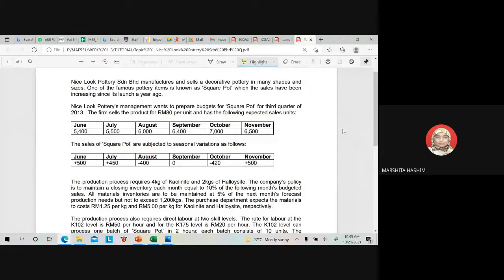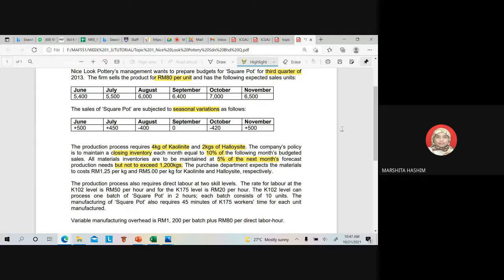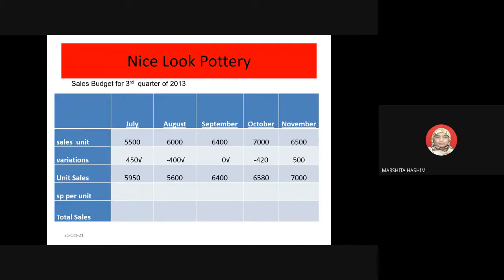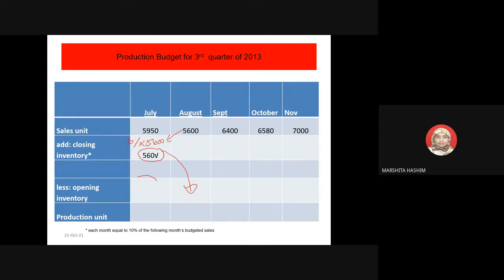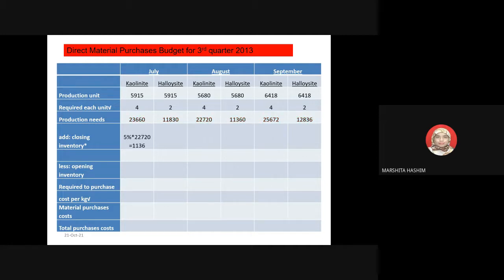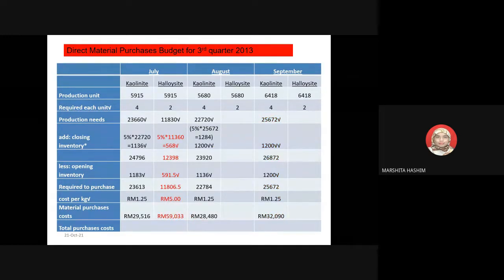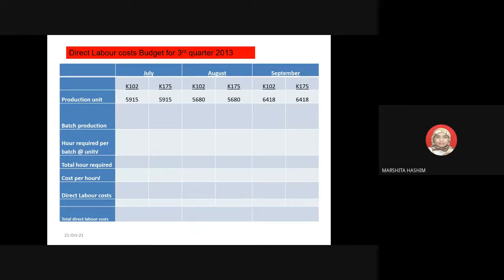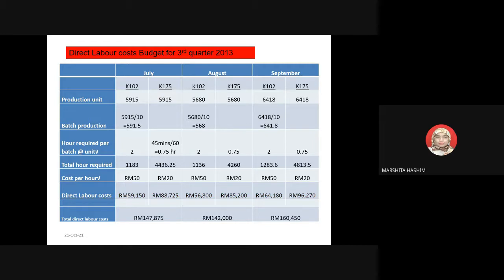BUDGETING NICE LOOK POTTERY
This video addresses a key question for the functional budget.